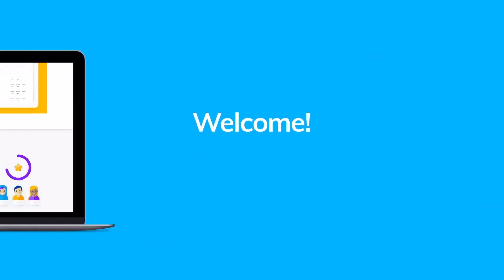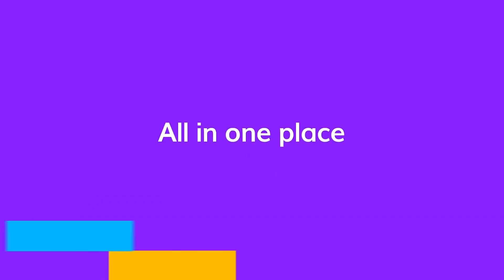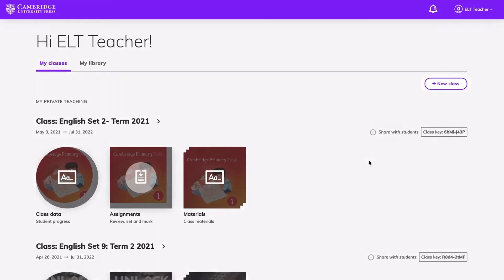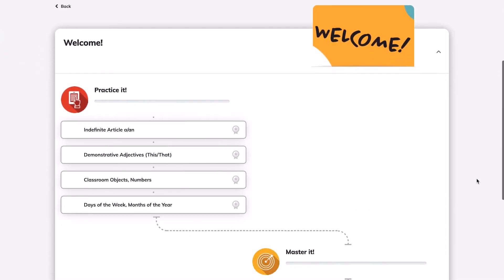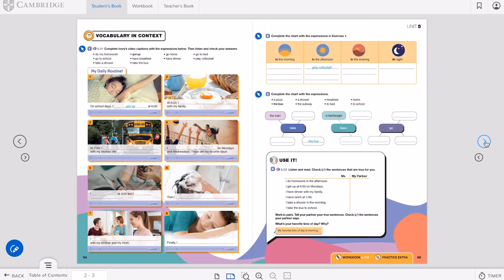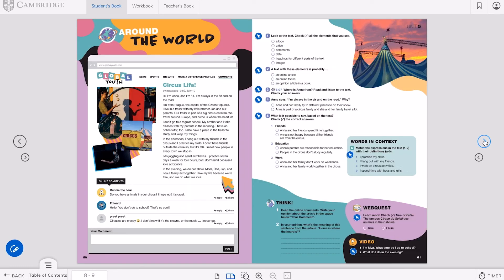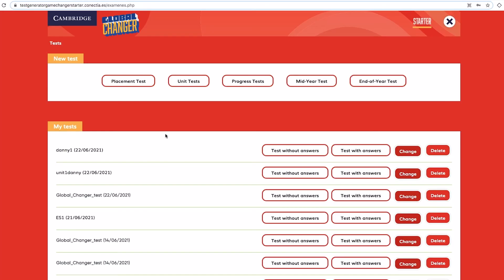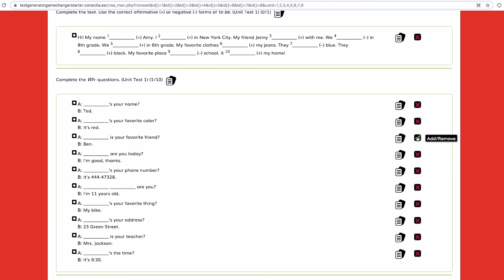Global Changer Digital Package on Cambridge One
Global Changer has a very robust digital offer to help teachers and learners succeed. All the digital tools together in one place and at your fingertips with classroom presentation, audio, video, additional practice, games, teacher's resources and an innovative digital collaboration space for students.

This walkthrough video shows how to access Cambridge One and all the great features Game Changer has to offer to teachers and students.
Game Changer full Digital Package goes live in January 2022.
Demo available now.